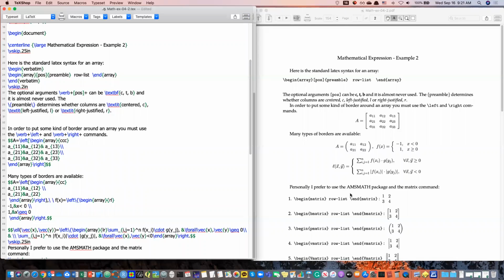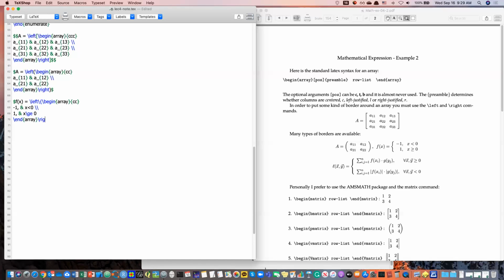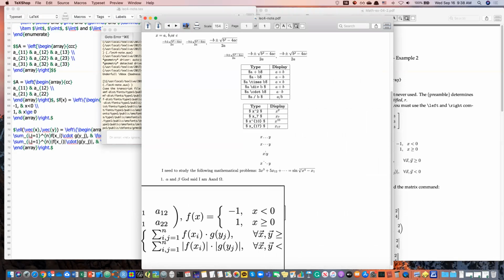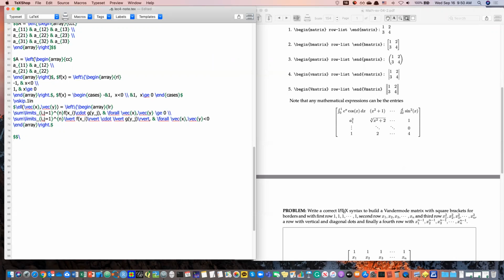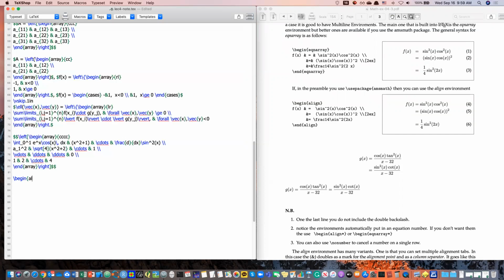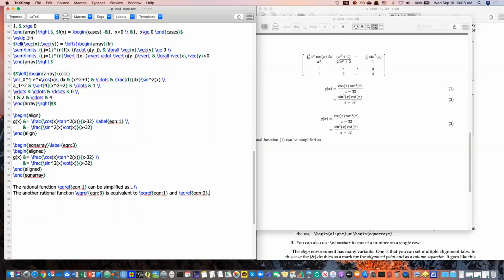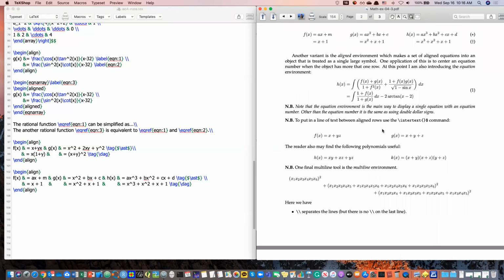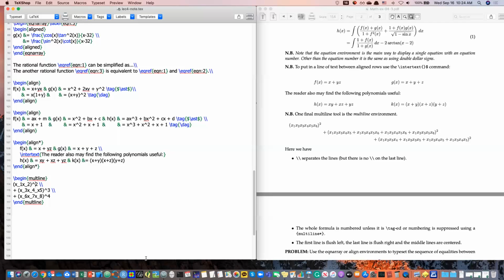Introduction to LaTeX - Lecture 4: Mathematical Expressions 3.